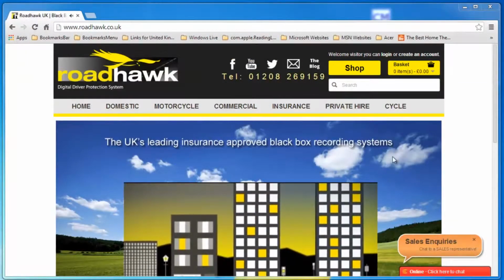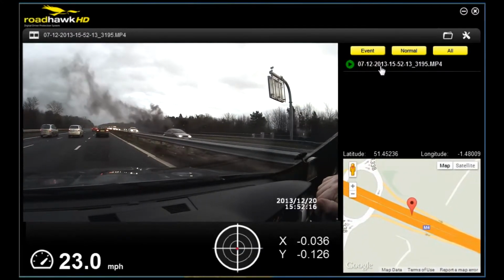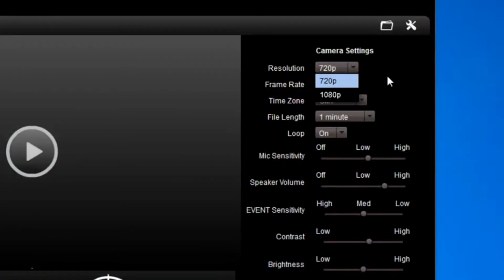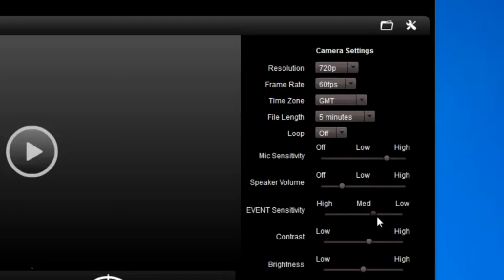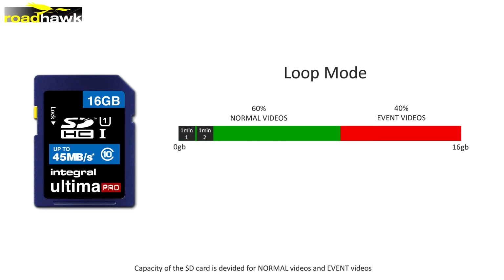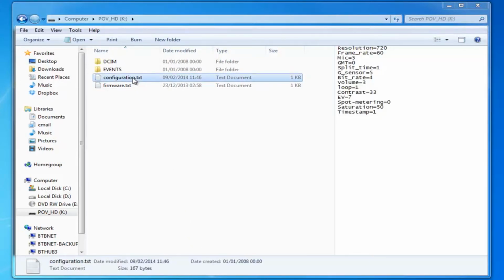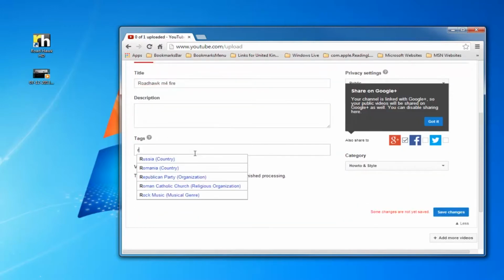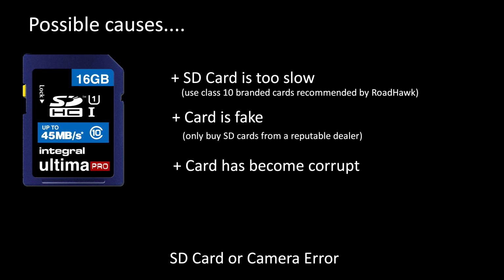How to use RoadHawk HD dash camera Software Guide